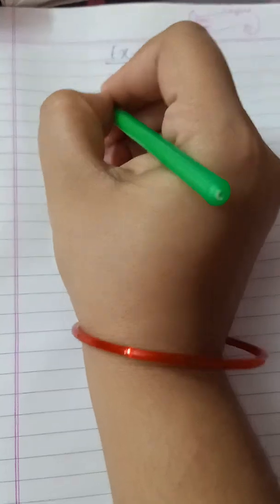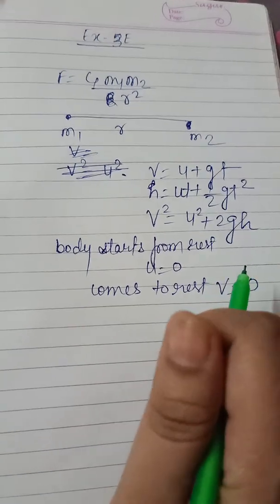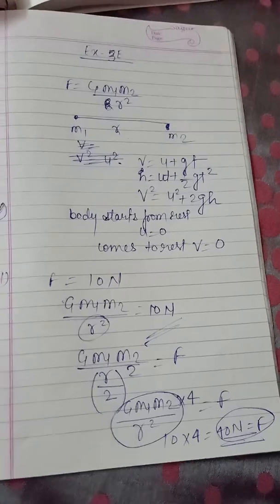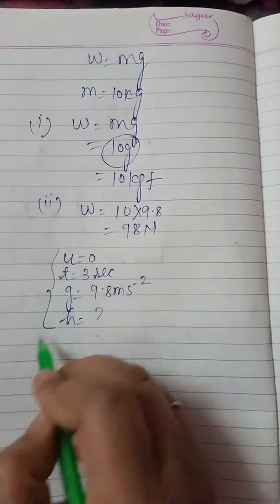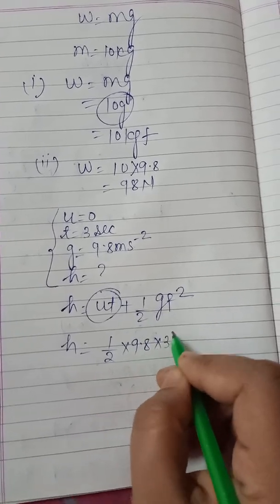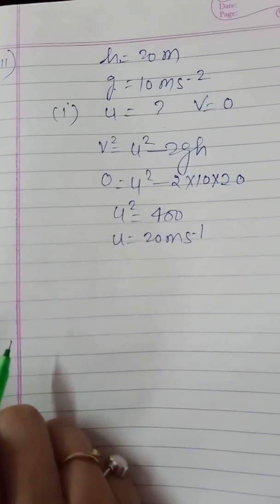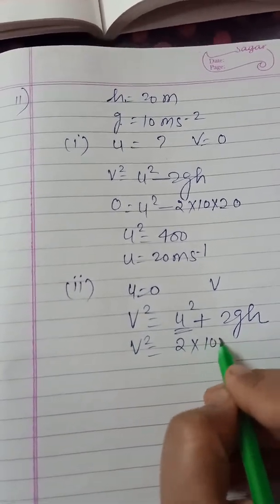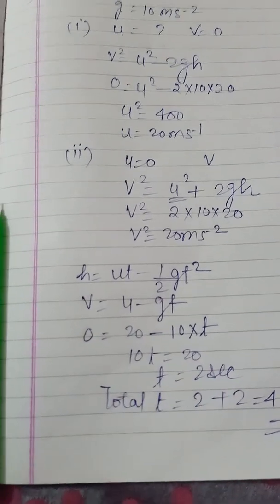CLASS 9/PHYSICS/CHAPTER 3 UNIT 5/NUMERICALS